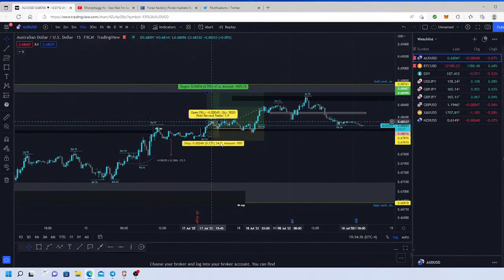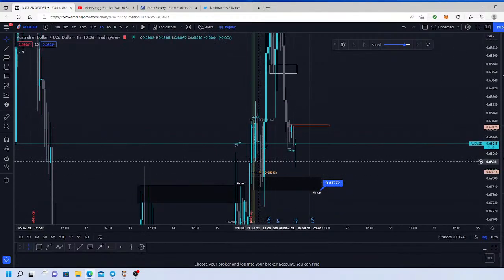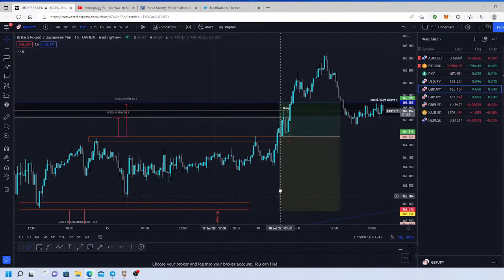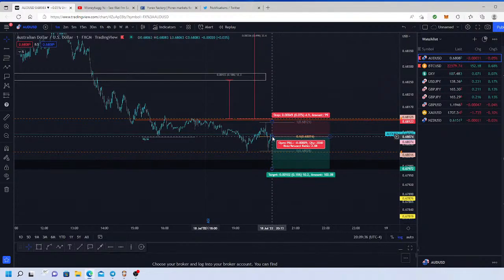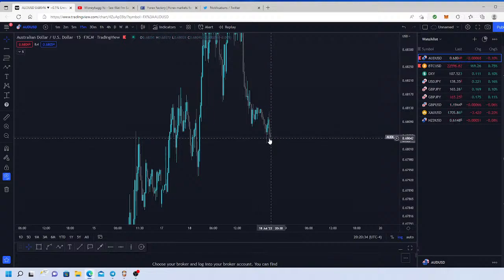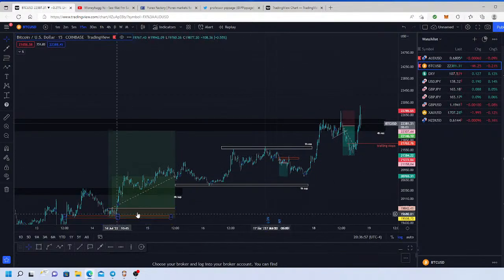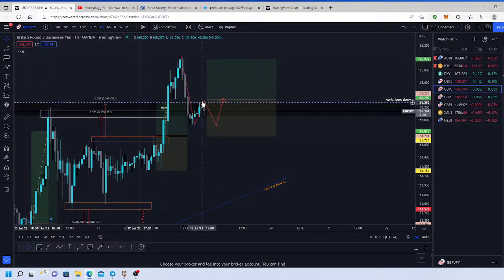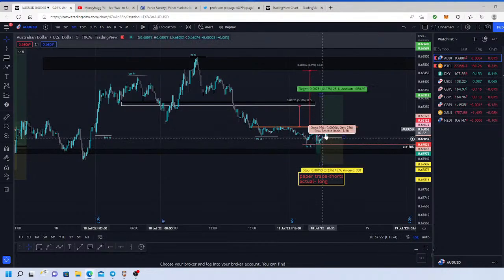I Trade The Asian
Forex Education: Live chart analysis of AUDUSD and other major pairs!